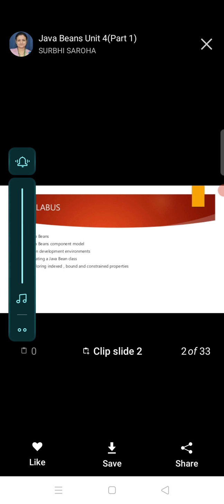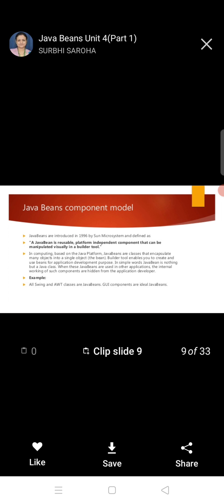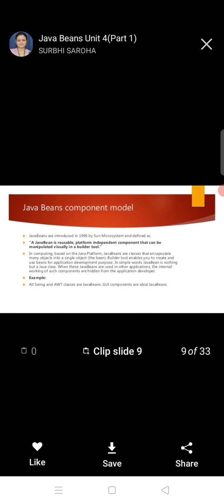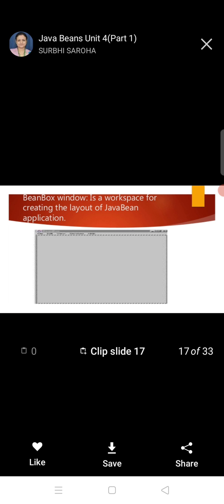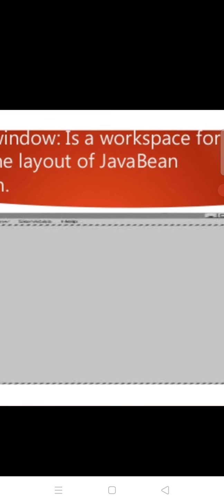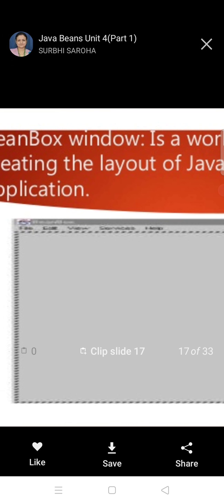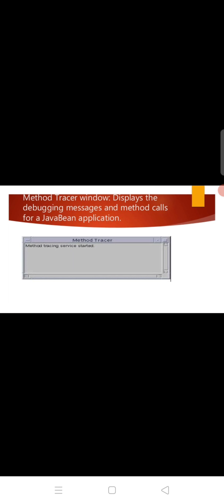Java Beans(Part 1)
Java Beans in brief.